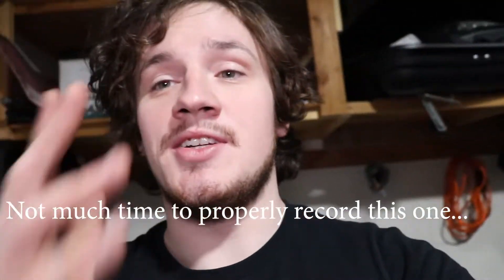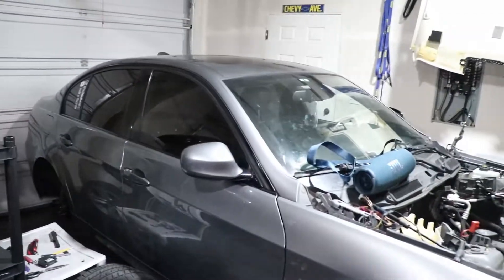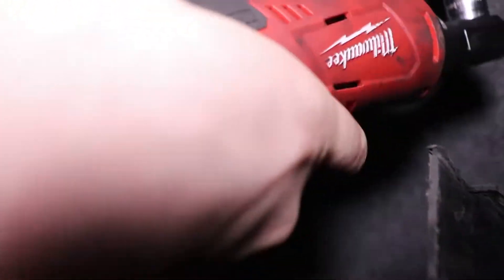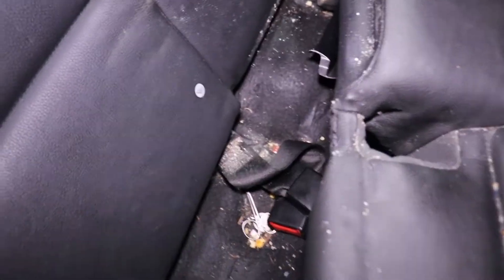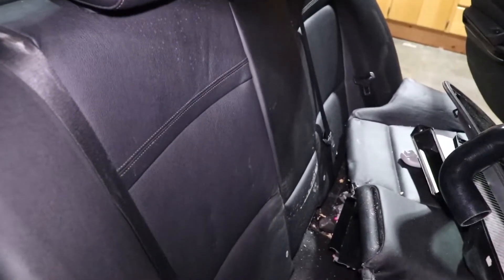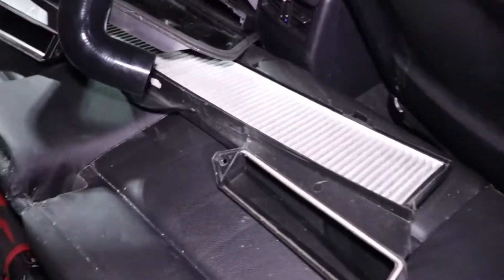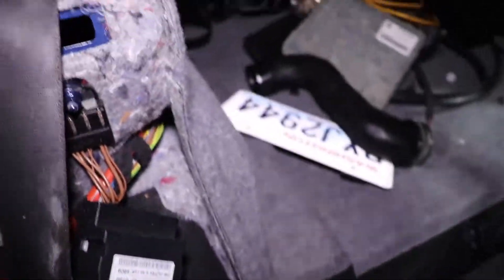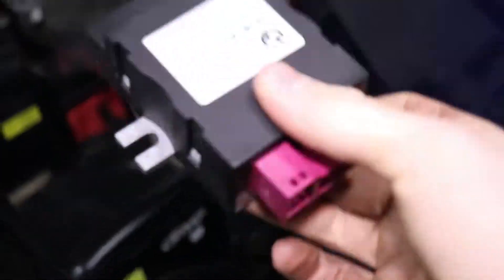How to remove your Fuel Pump Module / EKPM without rear folding seats/cold weather package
How to remove your EKPM if rear seats don't fold down. I made this because it was very hard to find a video explaining how to do this process. I'm hoping to change that.